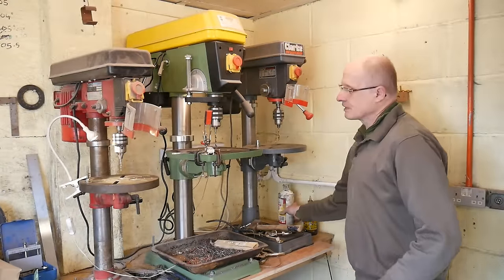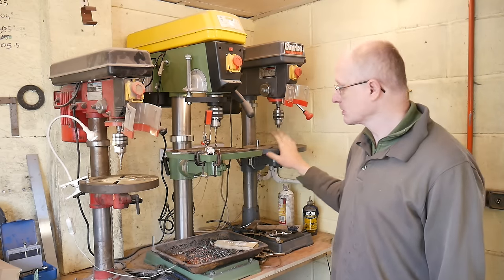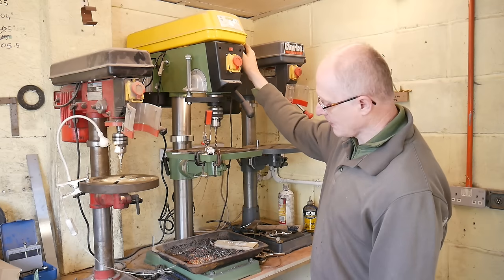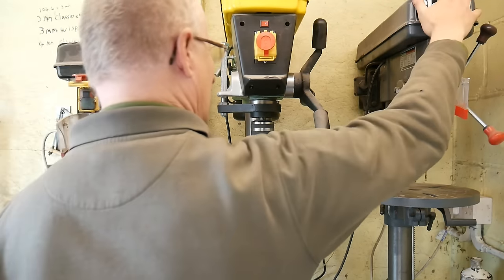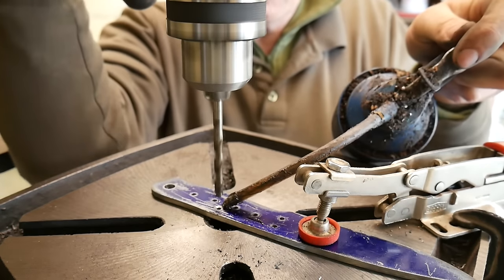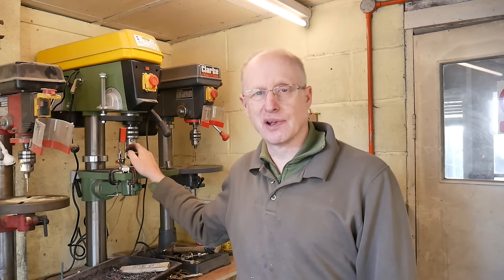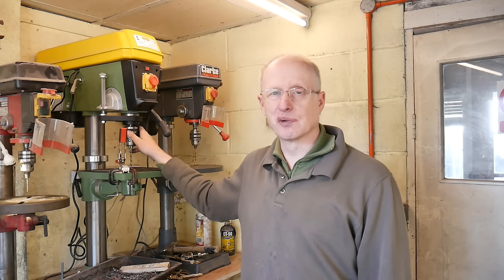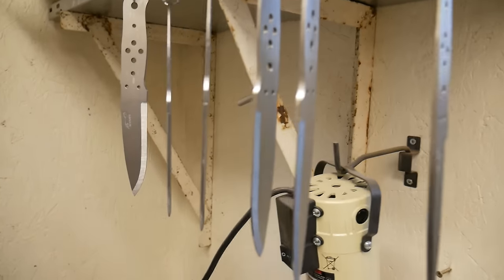Drill Presses. Warco 2B12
A short video about my drill presses and a closer look at the Warco 1014B. Very pleased with this machine